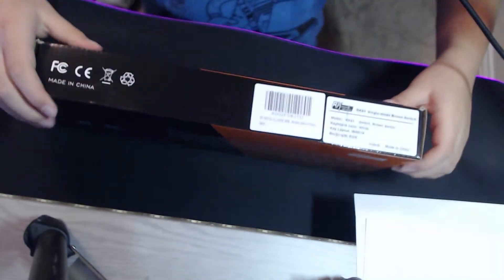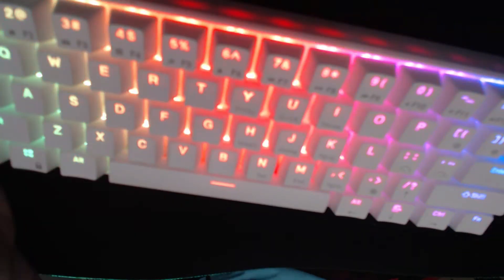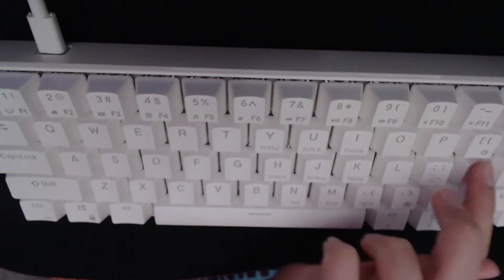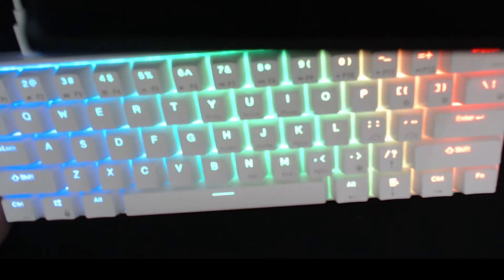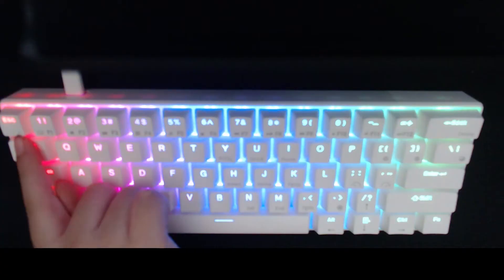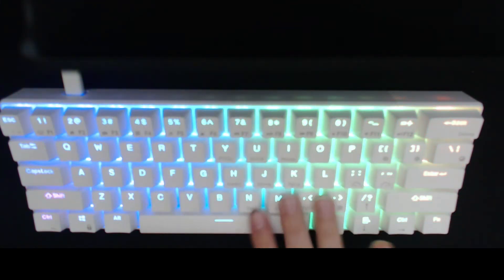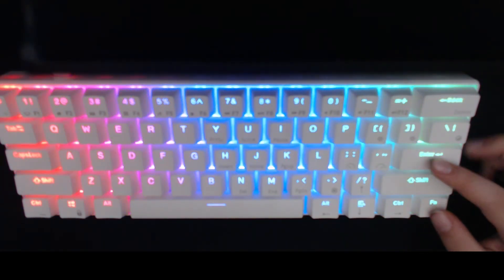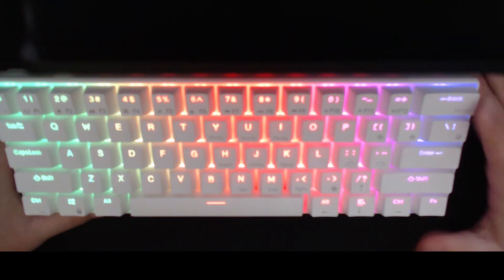I got a *NEW* 60% keyboard!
timstumps lol
0:00 Intro
0:11 Unboxing
0:16 Box Contents
0:30 Keyboard Sound Test
0:45 Keyboard Lighting Modes
2:29 Keyboard Function/Legends
4:24 Outro